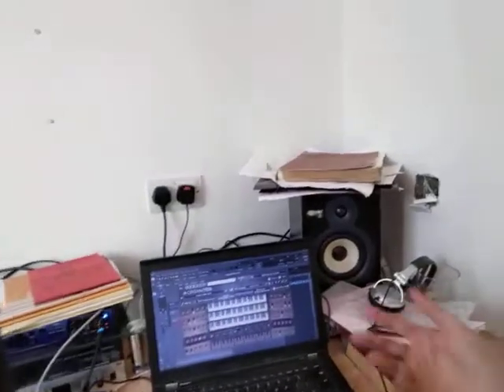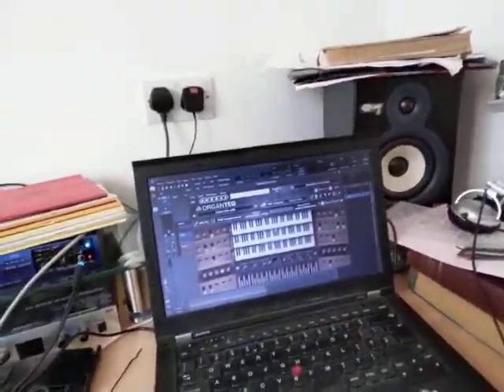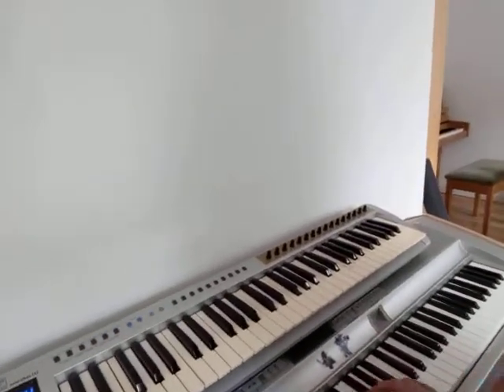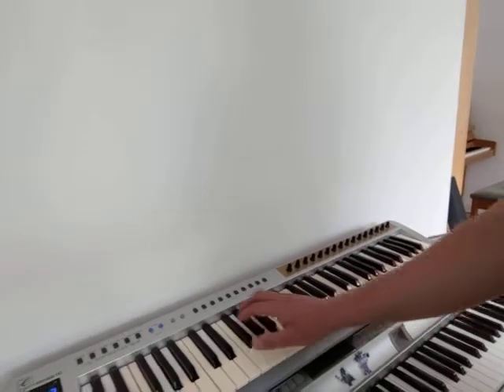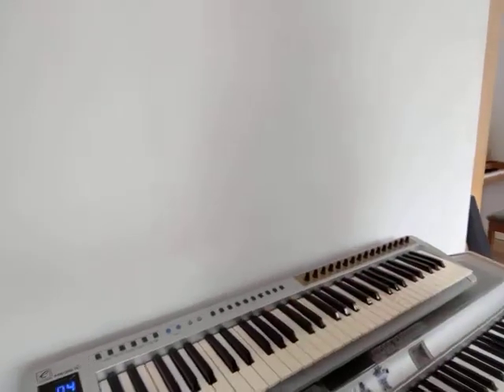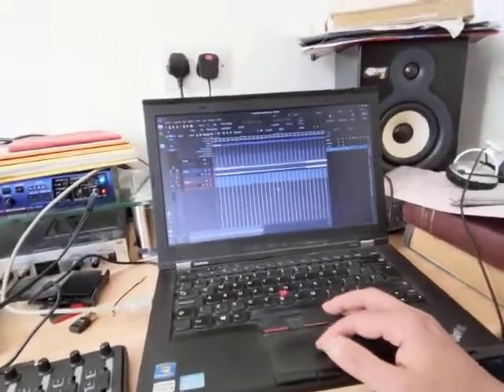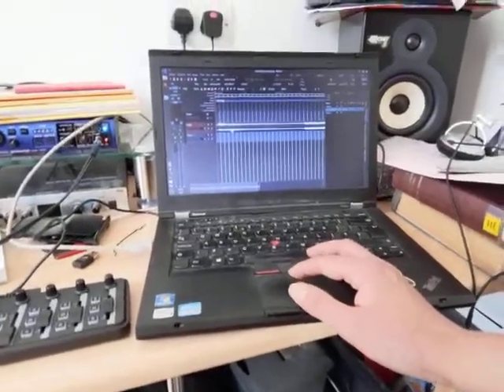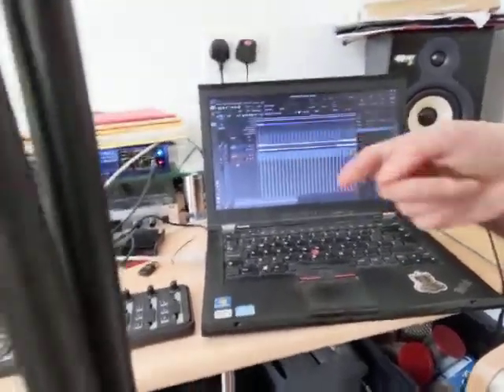Crown Him With Many Crowns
Laudamus is the church choir of Linby cum Papplewick.  We sing mainly in four parts.  Our favourite repertoire is Rutter – obviously – but we sing all sorts and really like traditional hymns.

This is going to be the start of a virtual choir which will be included in the virtual service our priest is putting together for Palm Sunday.

This is for the choir to record to for our virtual choir for the virtual service this week.